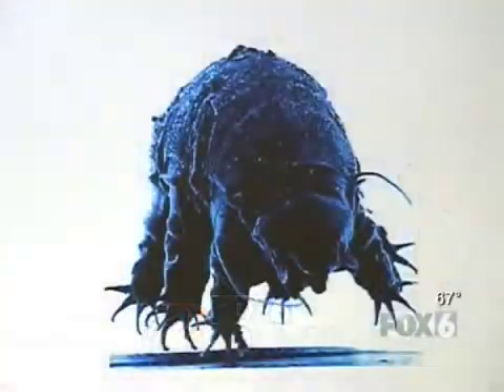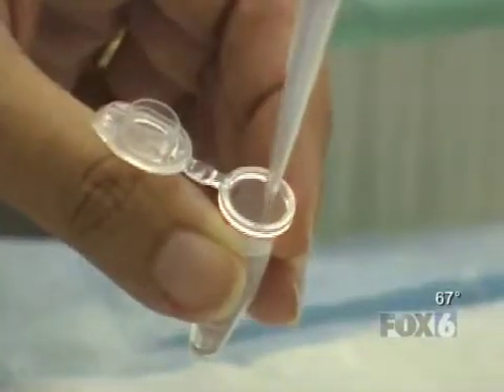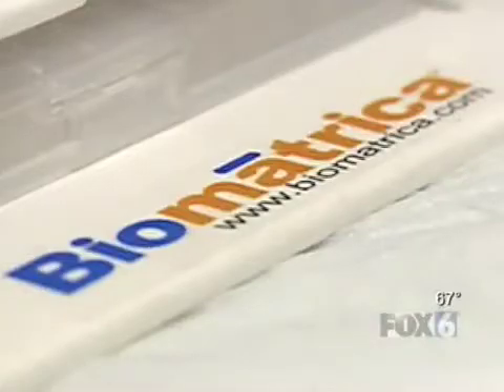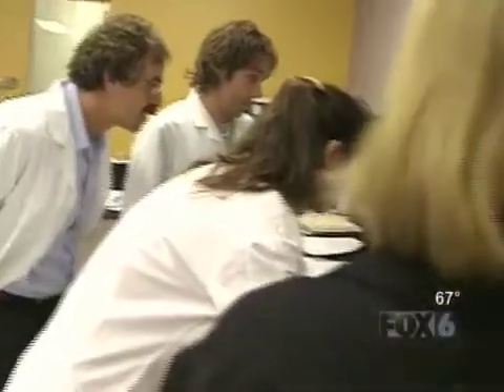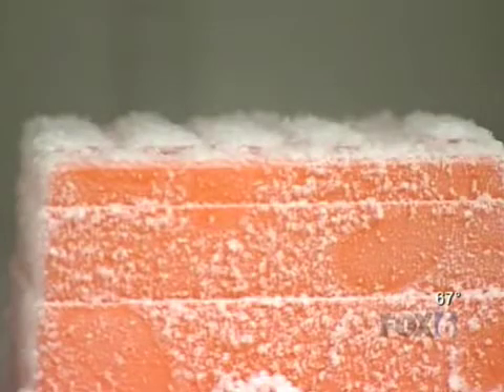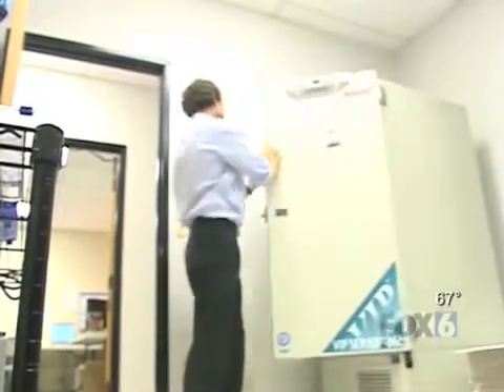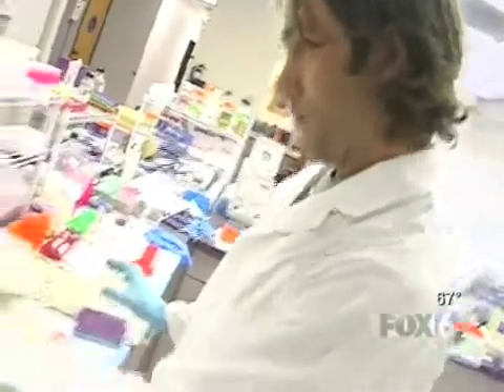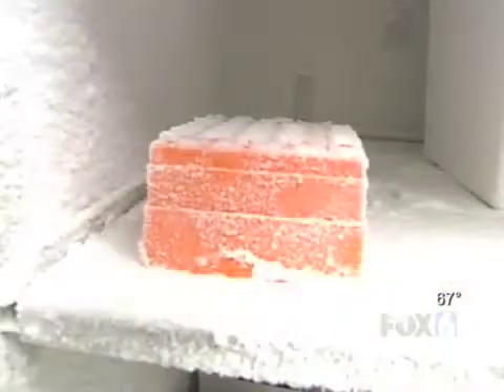Life Without Water - Anhydrobiosis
Some organisms, such as tardigrades and brine shrimp, developed a natural biological mechanism called "anhydrobiosis" that enables their survival while dry for up to 120 years. During these extended time periods, DNA, RNA, proteins, membranes and cellular systems are protected and can be revived by simple rehydration.